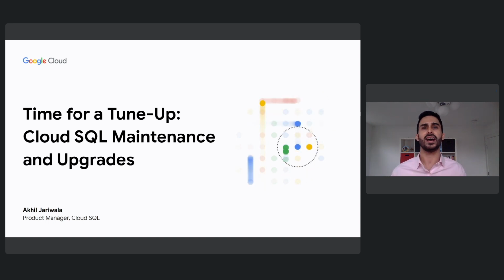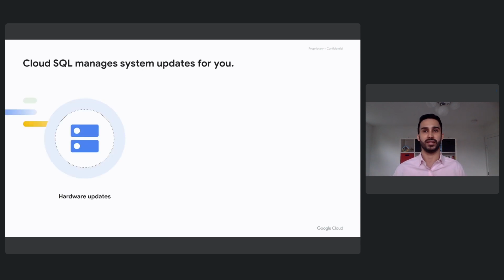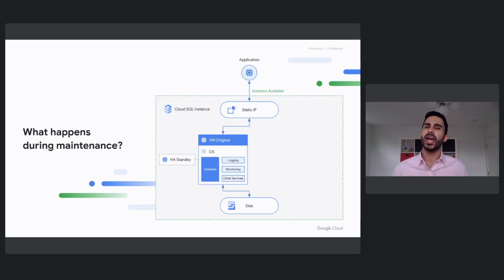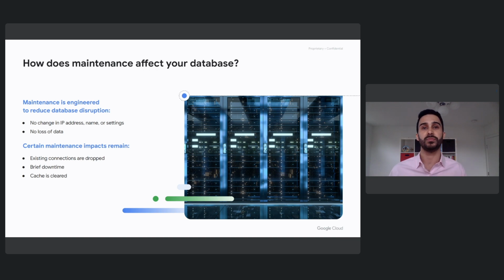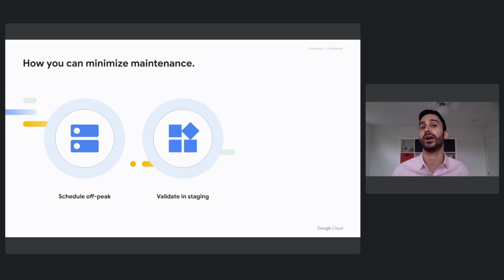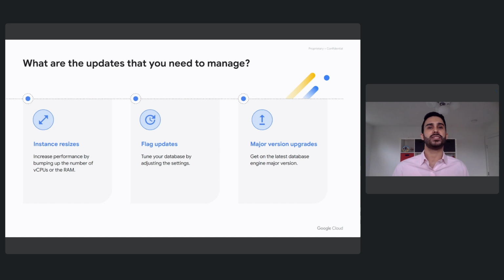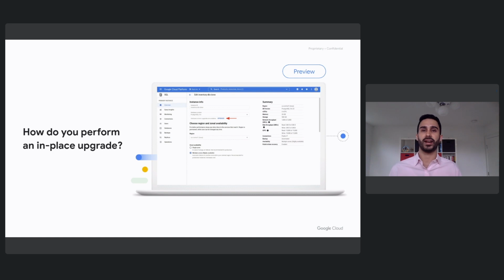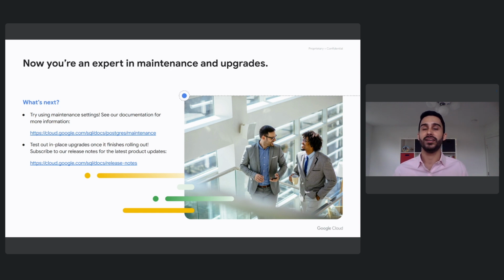Time for a Tune-Up: Cloud SQL Maintenance and Upgrades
Cloud SQL is a fully-managed database service that makes it easy to set up and administer your relational MySQL, PostgreSQL, and SQL Server databases in Google Cloud. Database maintenance is a chore - that's why Cloud SQL manages system updates for you via hardware updates, online updates and maintenance. This support is critical because it provides the latest features, operating system patches and minor version upgrades all to minimize database disruption.